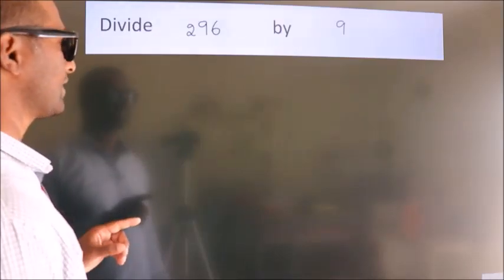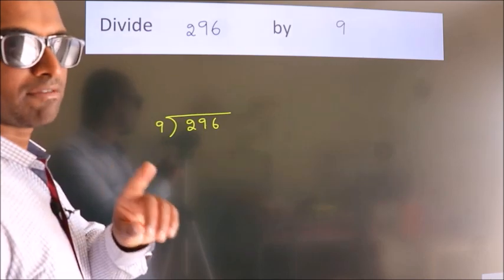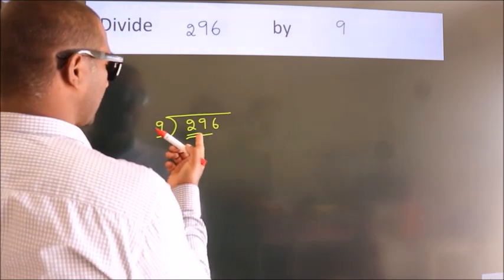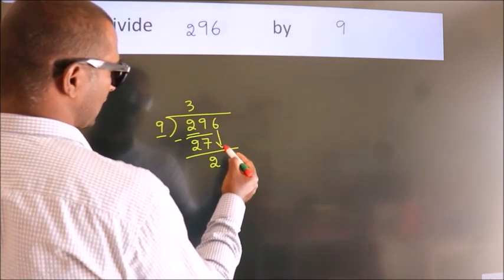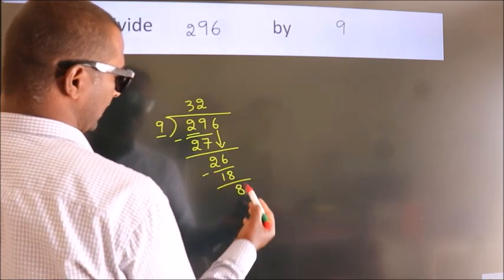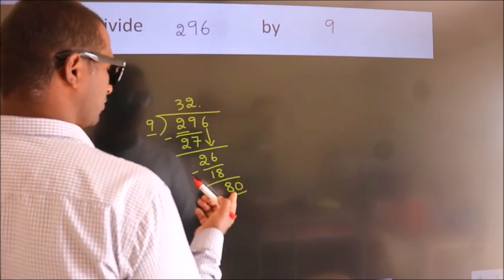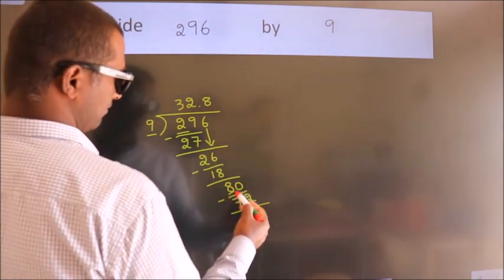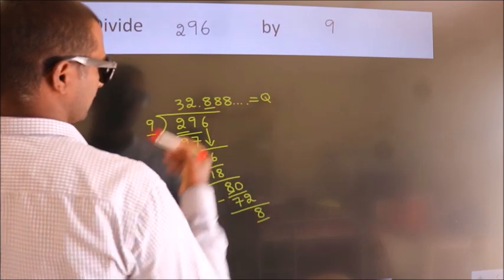Divide 296 by 9 Divide completely